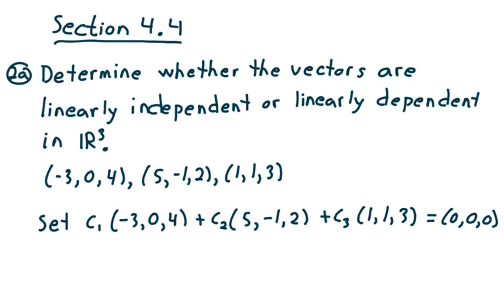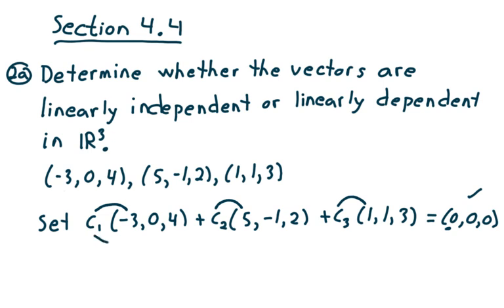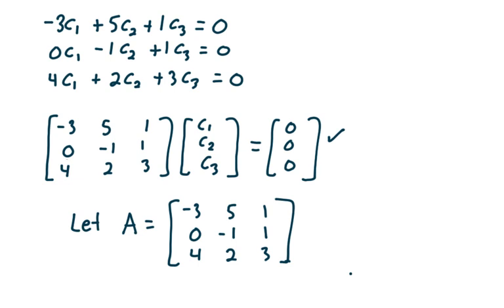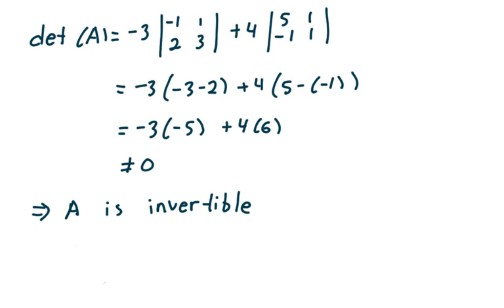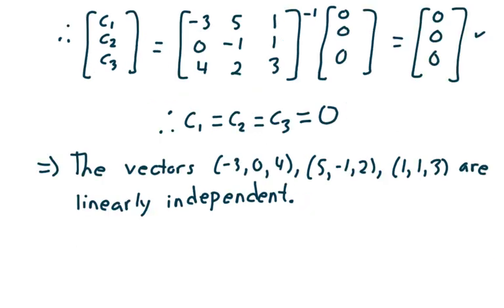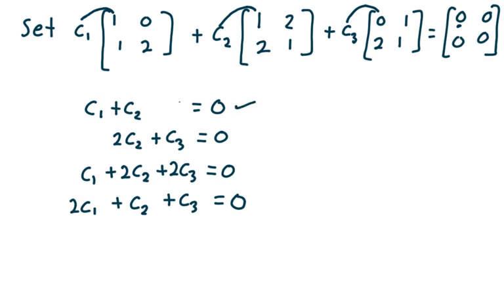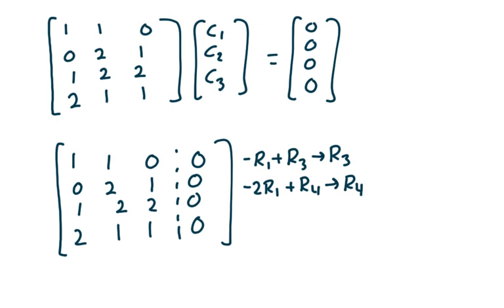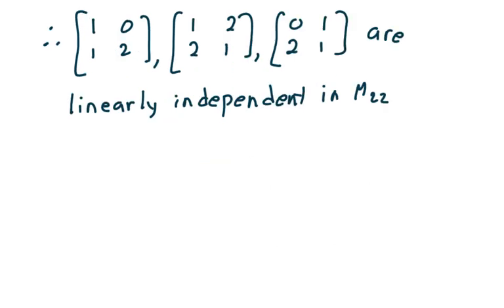Linear Algebra, Linear independence, 2 examples